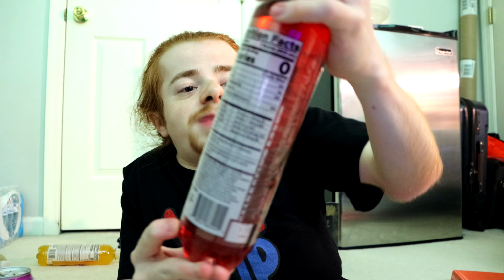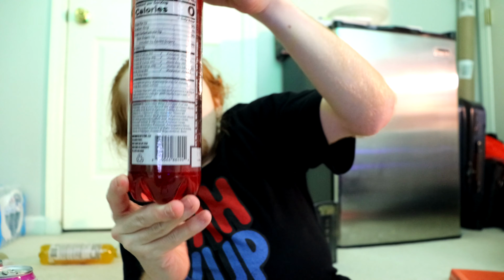I Got Sent The Best Package I Have Ever Received.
Please Check Description! YAHYUP!

In This Video I Try MegaMan GFuel Flavor Blue Bomber Slushee!